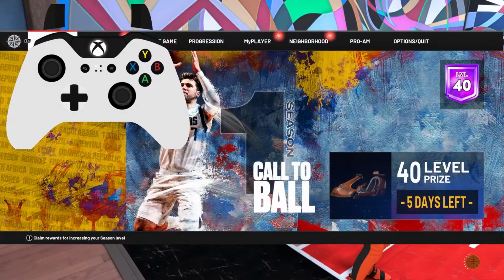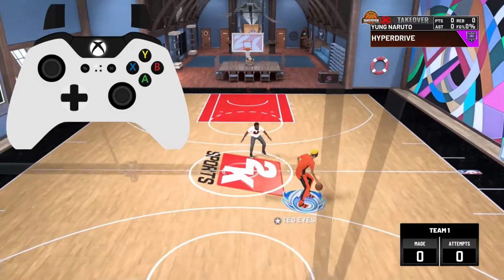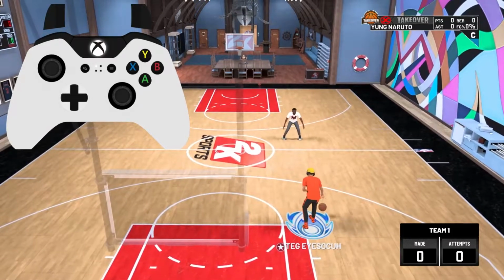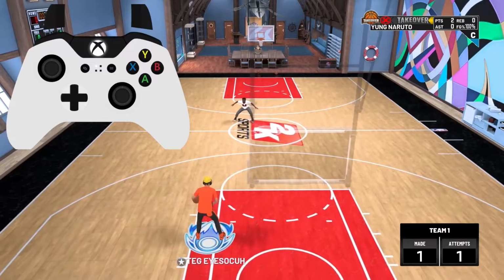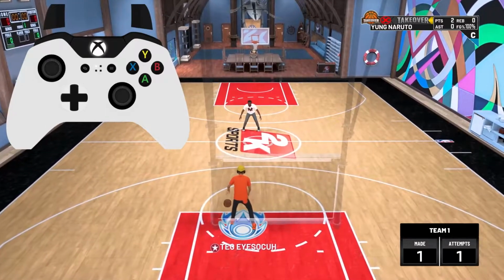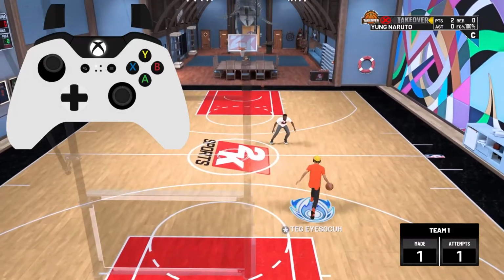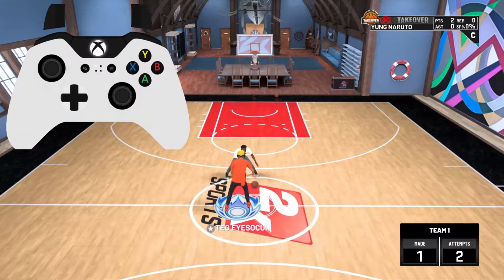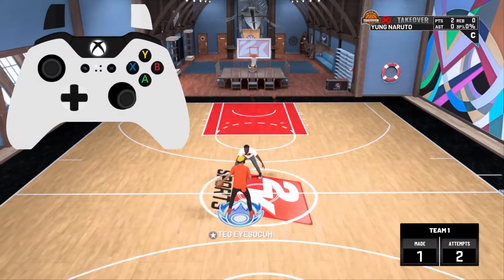ADVANCED GLITCHY DRIBBLE TUTORIAL WITH HANDCAM+SIGS NBA 2K22!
MORE CONTENT ON THE WAY BIG 400 ON THE WAY!
0:26 - sigs
1:25 - basic 1
2:34 - nutmeg
5:12 - connector
7:35 - drose crossover
8:49 - hesi crossover
THUMBNAIL MADE BY 206KLONE